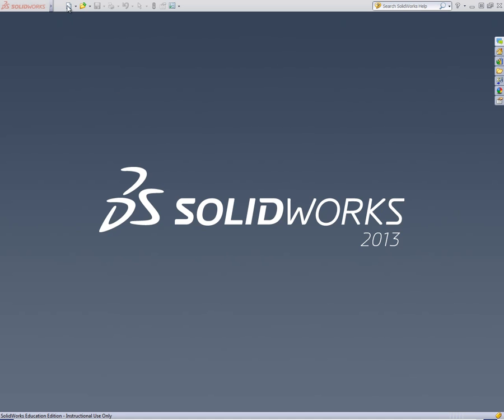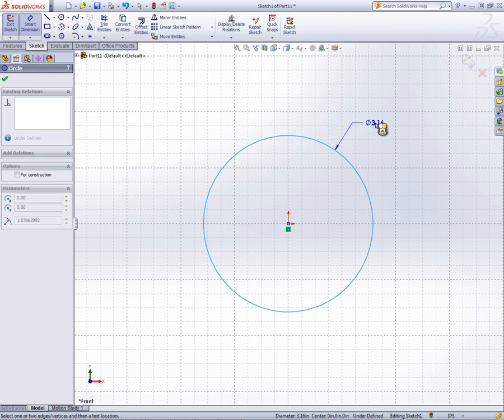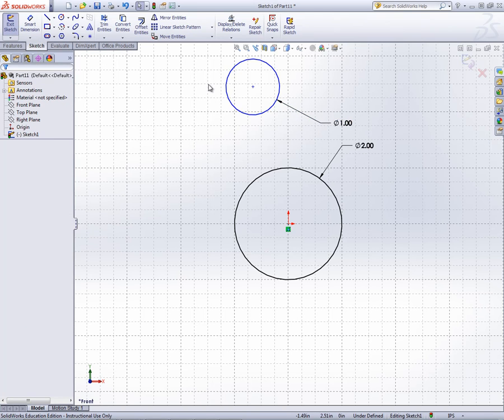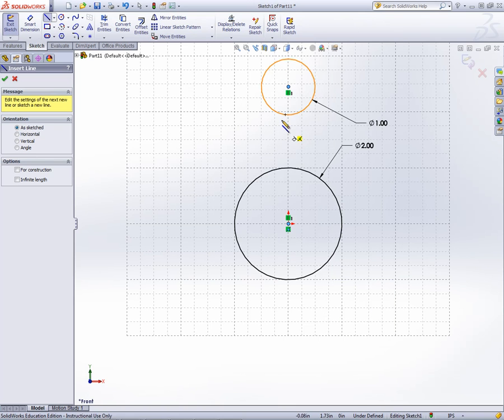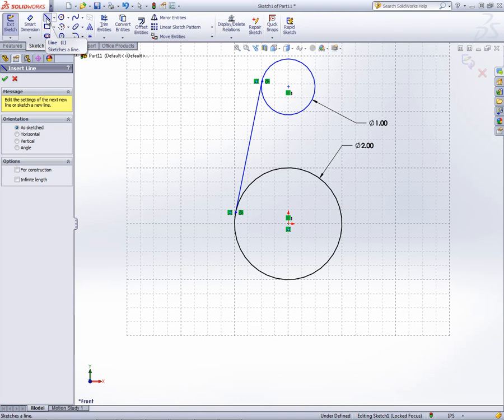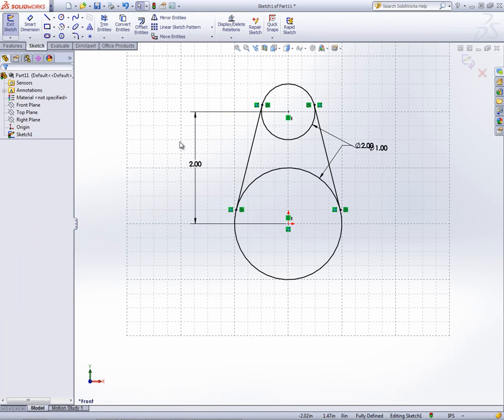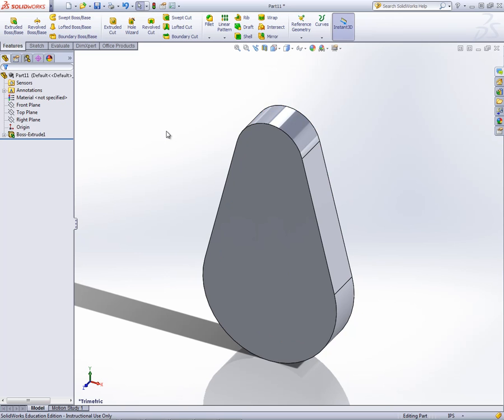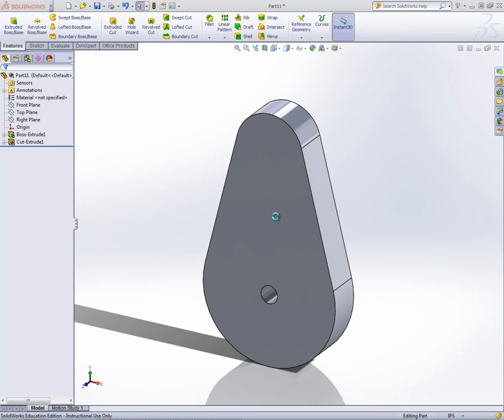ENGR 1030 SolidWorks Module 19